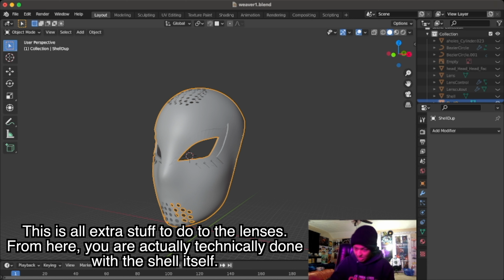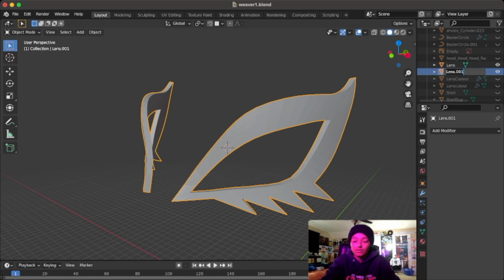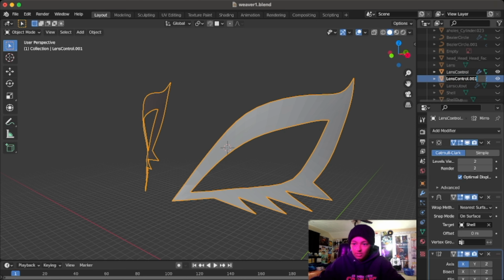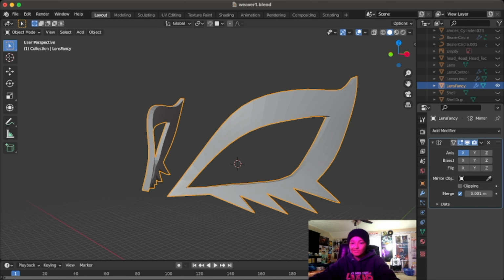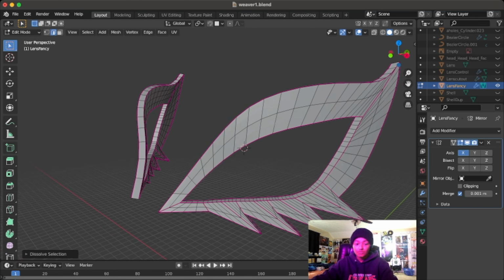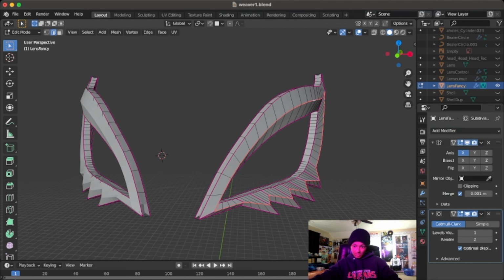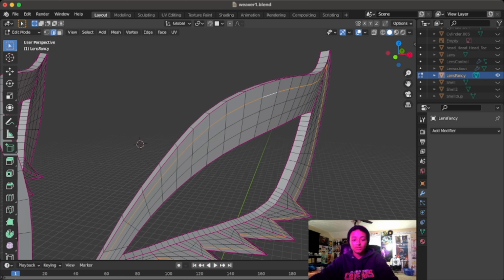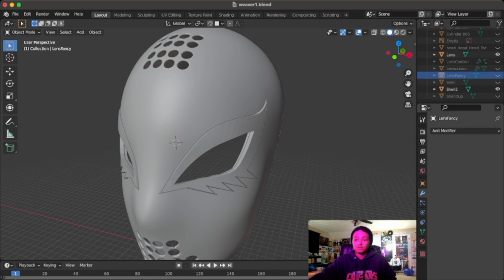Spider Man Faceshell Tutorial Part 5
What's up, Nerdians? This is your host, tigereycosplay, coming at you!
So, I had to take down the first video because of some copyright issues (the music I used suddenly wasn't copyright free anymore) so I decided to cut it up into more manageable chunks. Please enjoy the last part of the tutorial. I learned my Blender designing from YouTube and riffed off of another faceshell video by Sensational Spidey. I thought it needed to be quicker and more succinct. Plus, this is how I do it on the most recent version of Blender and I put my own twists and show you how to do a more complicated mask. Check his video out if you want to learn how to color the mask while in Blender.